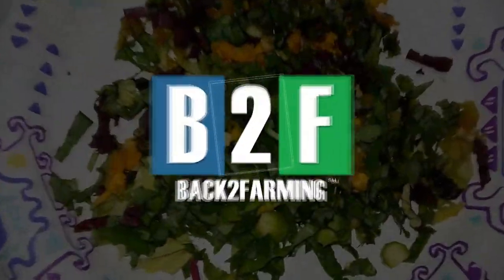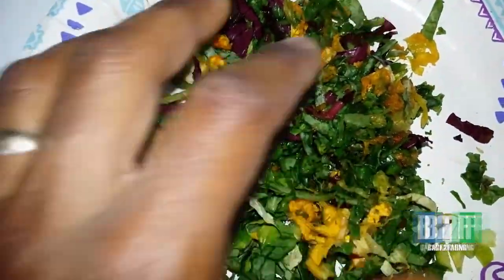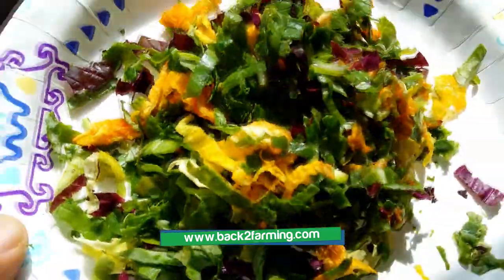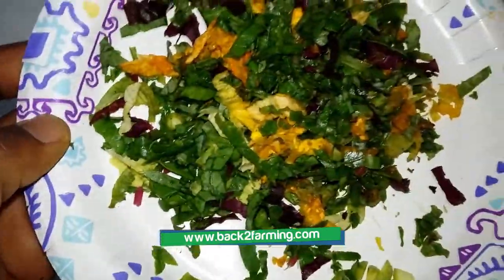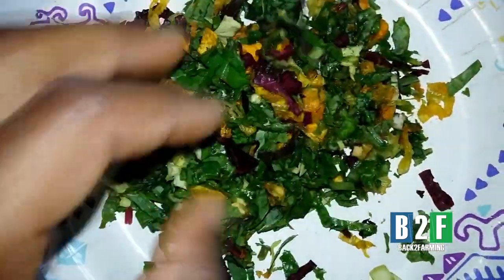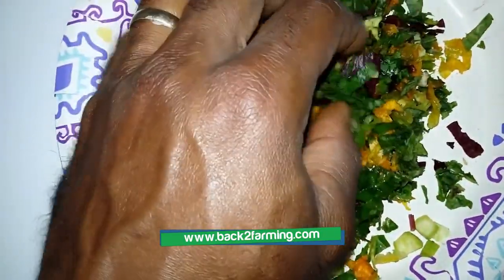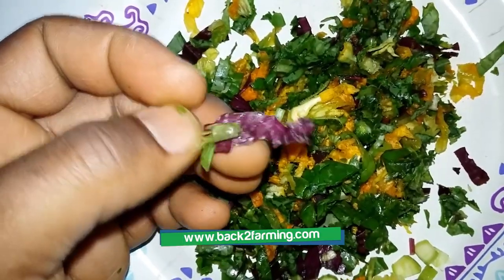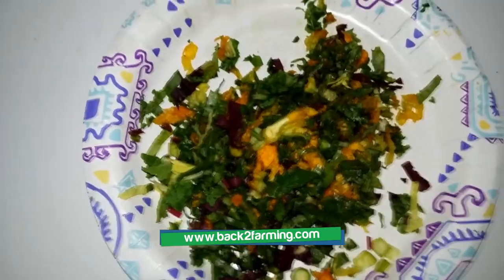BACK 2 FARMING: FIRST GARDEN SALAD OF THE SEASON!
I gathered some greens from our garden along with flowers from our Zucchini plants for our new baby chicks.  I didn't expect it to look this good and instantly realized -- we need to eat this ourselves!